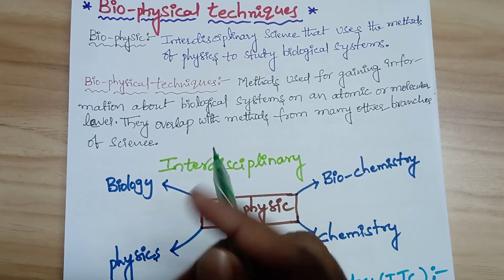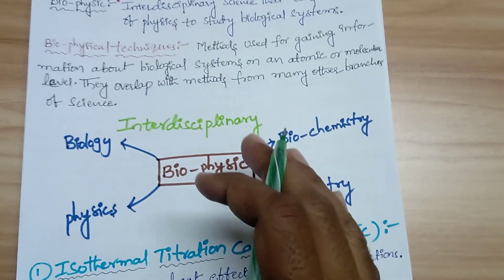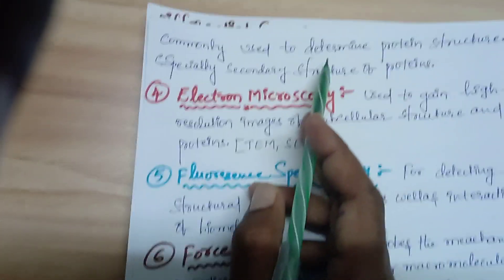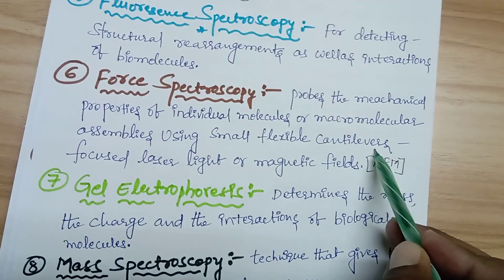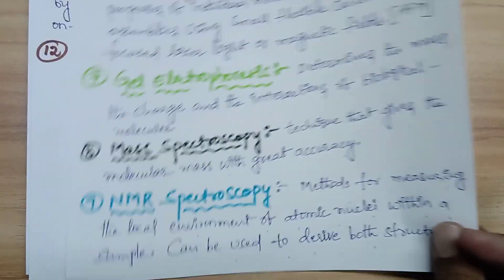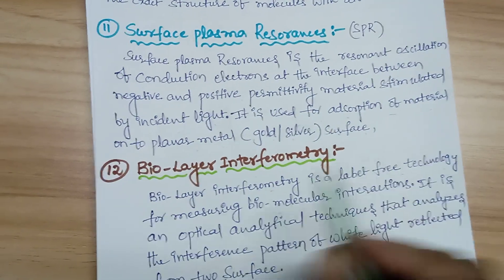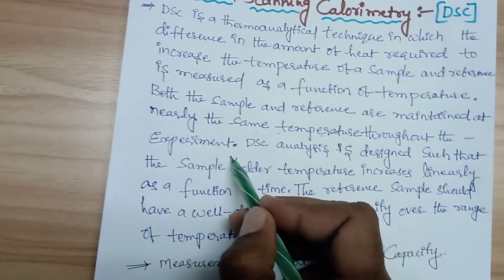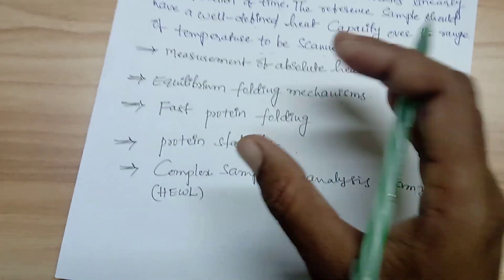Types of Biophysical Techniques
Bio-chemistry